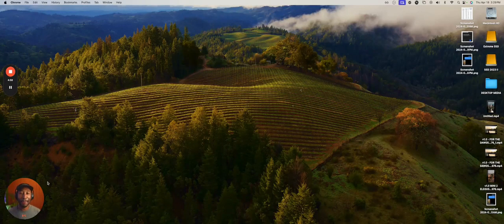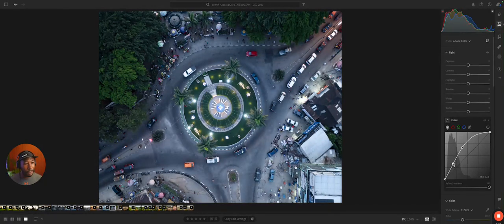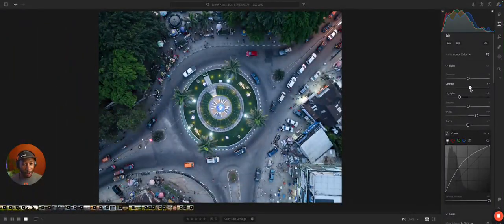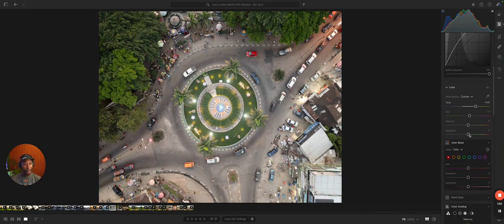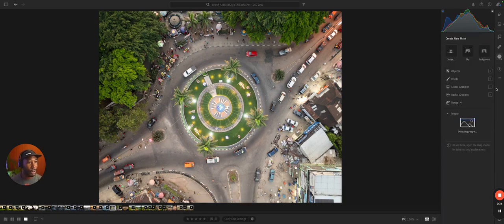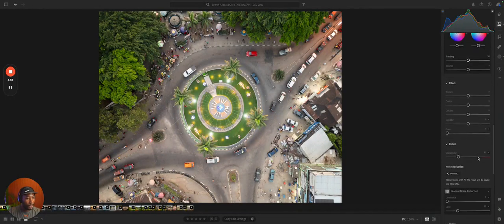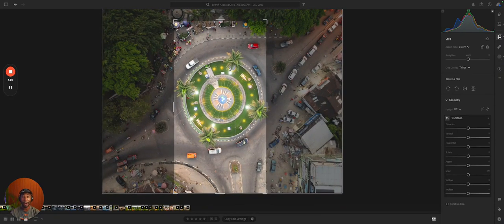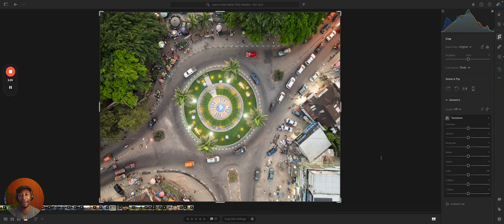How to Edit Your Drone Photos in LightRoom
Today, I'm going to be walking you through how I edit my DJI Drone Photos in Adobe Lightroom.